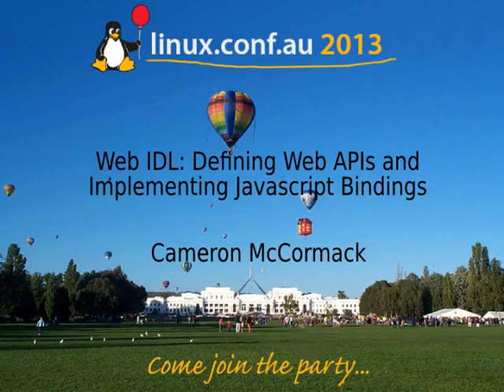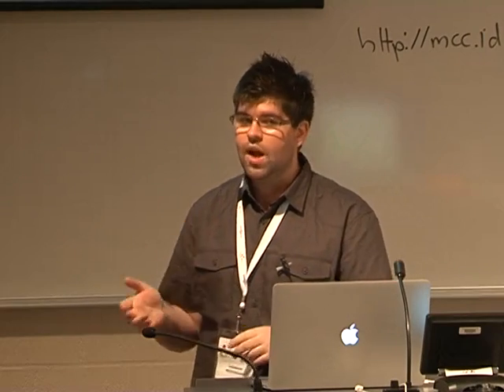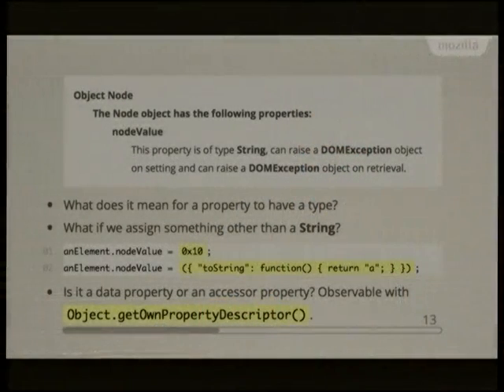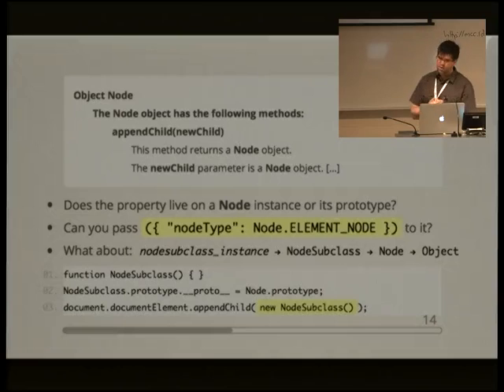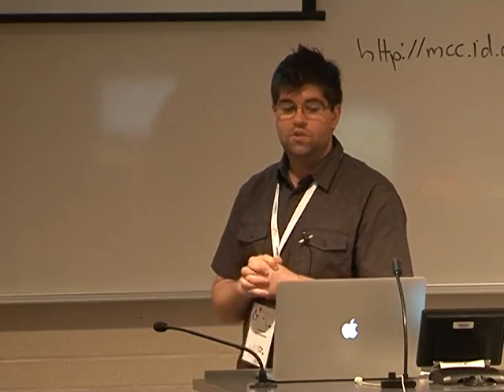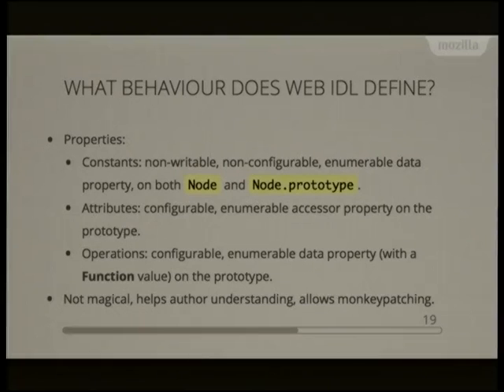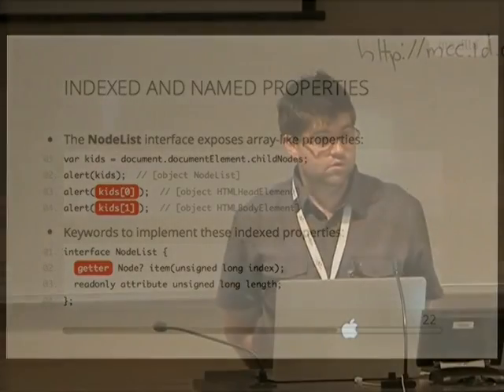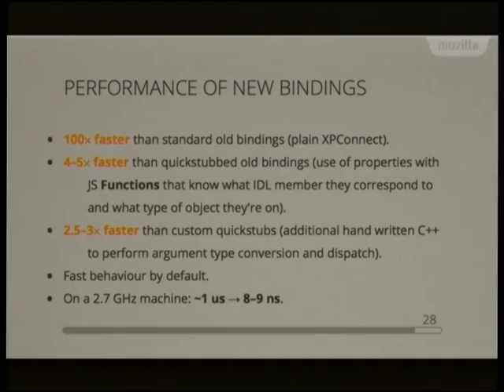Web IDL: Defining Web APIs and Implementing Javascript Bindings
Presenter(s): Cameron McCormack